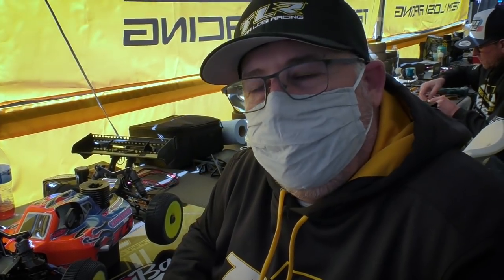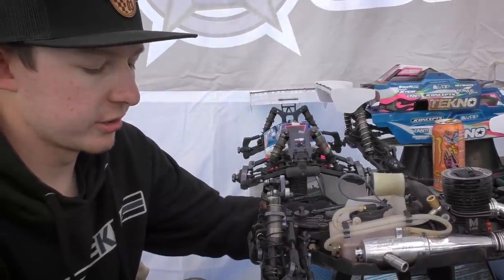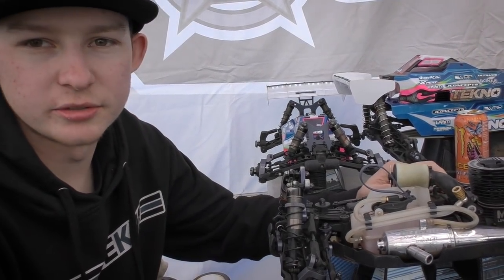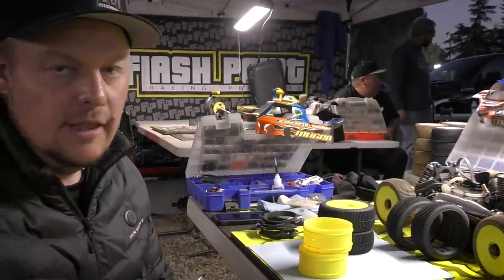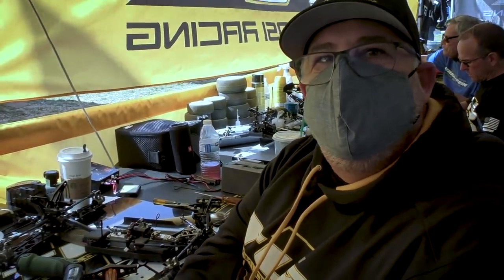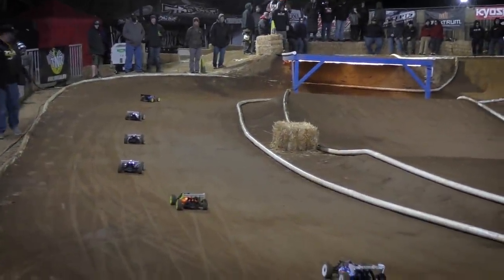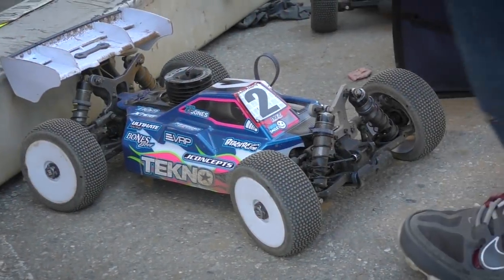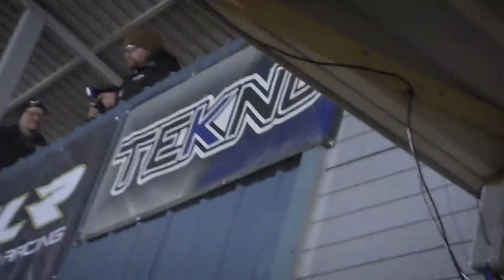A Challenging Weekend At The Dirt Nitro Challenge 2021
The 22nd annual The Dirt Nitro Challenge kicks off 1/8th scale racing in the US every year.  Jason follows JConcepts Team Drivers Dakotah Phend, Tyler Jones, Joe Bornhorst, Alex VanDalen, Spencer Rivkin, Ryan Maifield, Jackson Brunson and Adam Drake during one of the most challenging races of the year.

We also check in with Barry Baker, Mark Pavidis, Greg Degani and Richard Saxton during the 5 day event.

The Dirt Nitro Challenge is a legendary race in our sport and perhaps one of the most prestigious. It was the 22nd annual Dirt Nitro Challenge and Joey Christiansen put it all out there. DNC attracts only the best drivers from all over the world every year, allowing for some of the most epic battles to take place on the track. Drivers leave everything they have out on the track. A race filled with heartbreak, highs, lows, and victories. This year was no exception. This year the race looked different in several ways. The race took place at Thunder Alley Raceway in Beaumont, CA. A different setting for this event, but an awesome location nonetheless. With international travel being extremely limited this year, all the drivers were primarily from the United States or Canada.

Inside Look into Ryan's vehicles...

2021 DNC host track...

Special thanks to Live RC and Scotty Ernst...